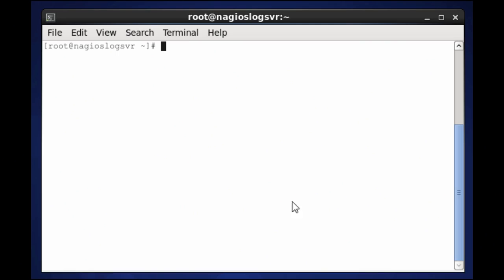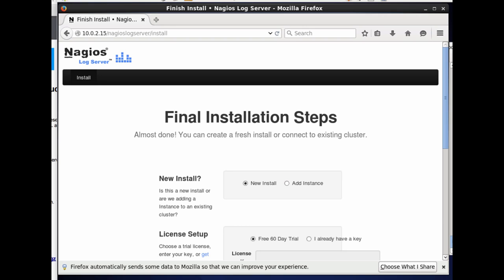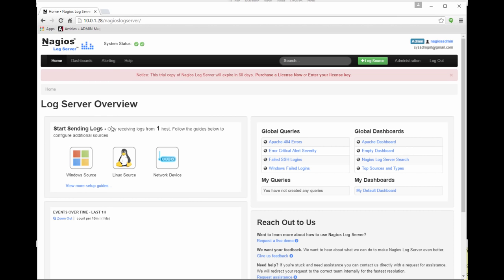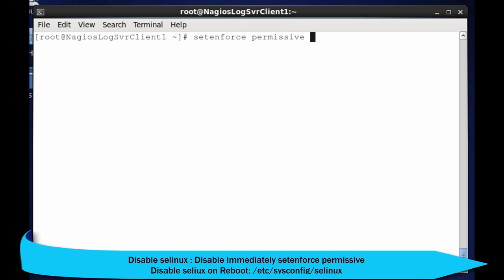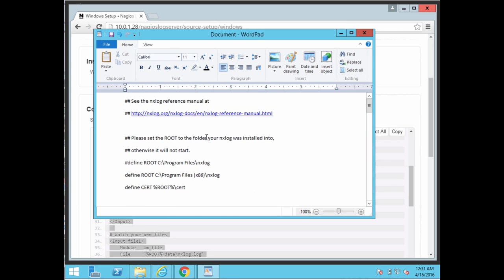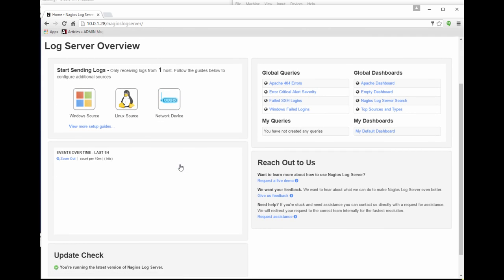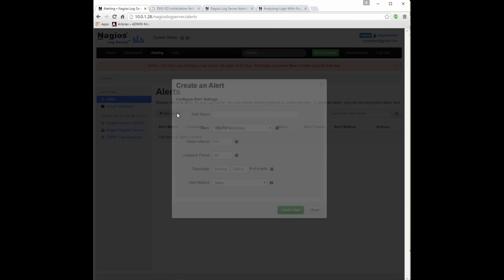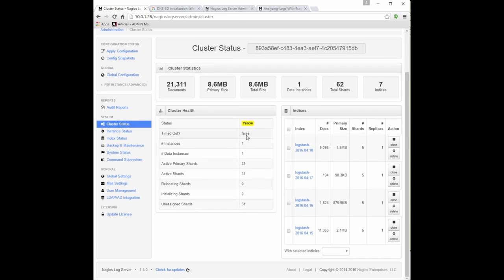Manage Your System Logs Nagios Log Server